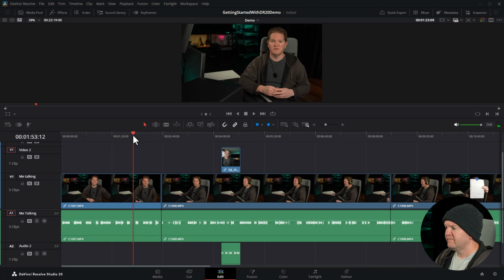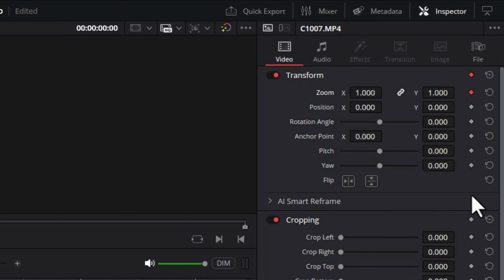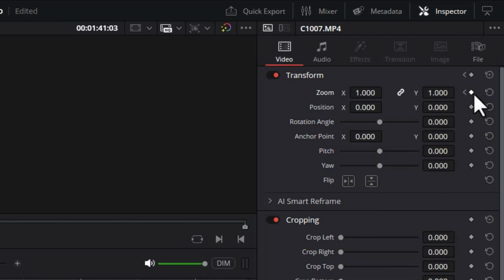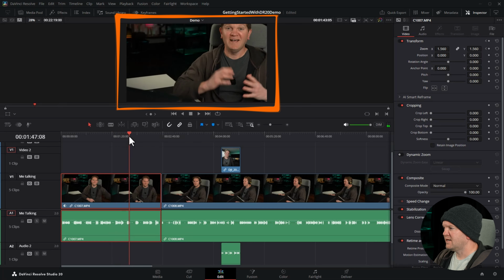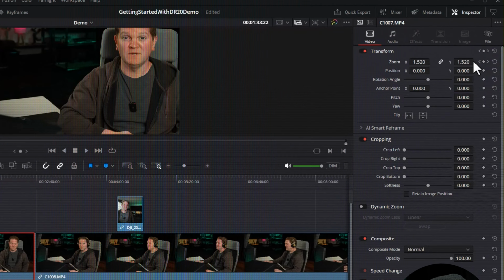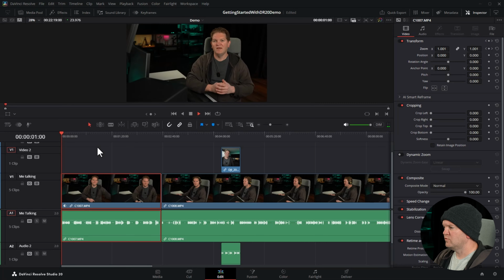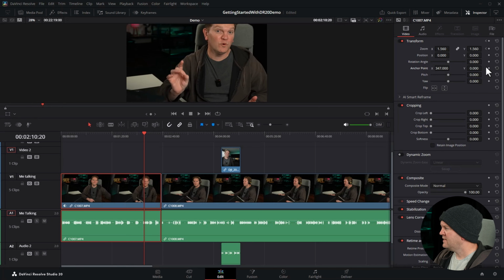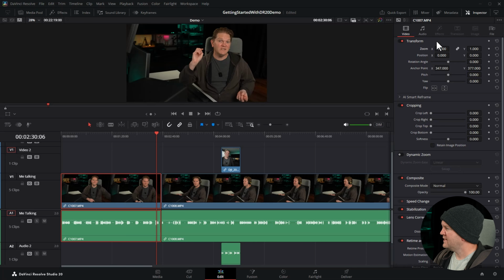How to create a zoom-in effect in DaVinci Resolve for beginners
How to create a zoom into a clip while it's playing in DaVinci Resolve.